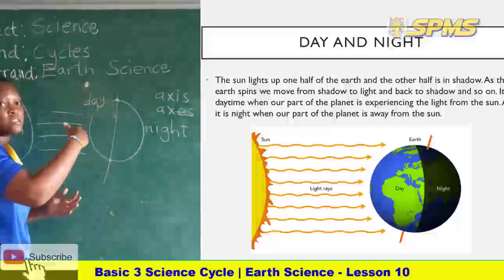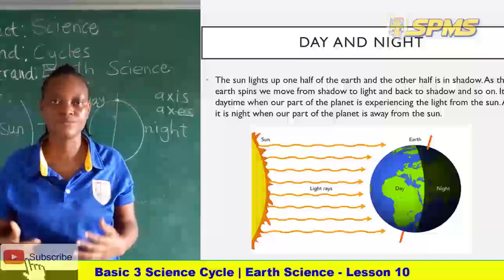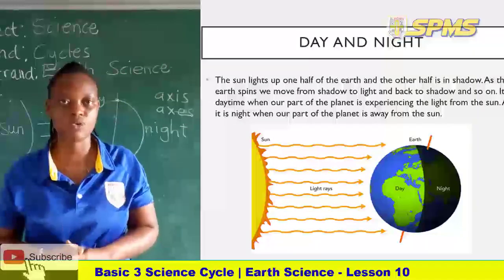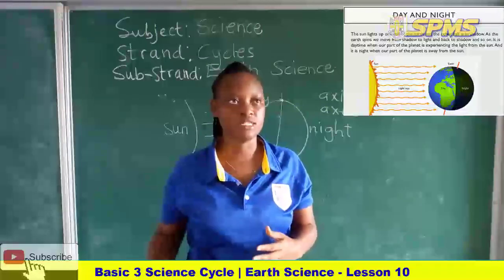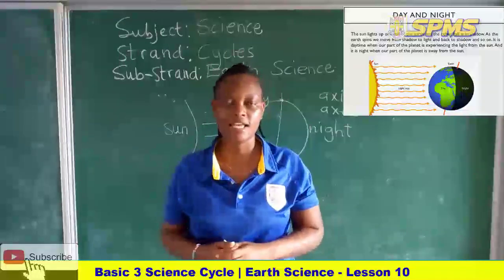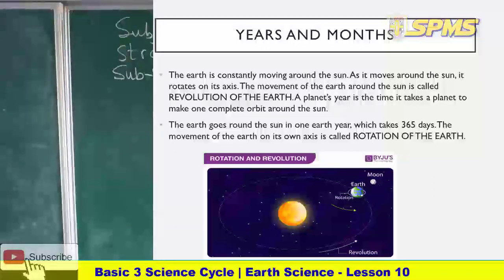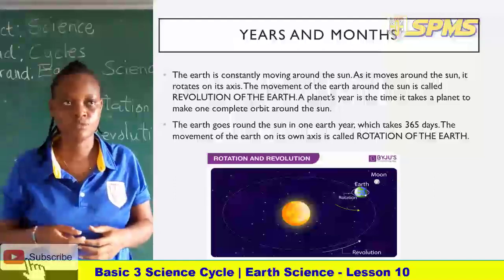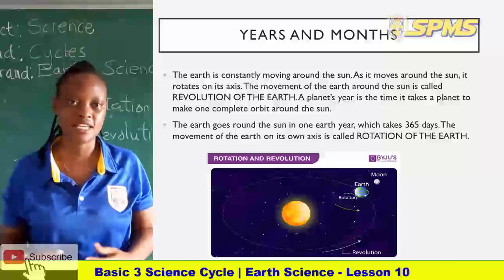basic 3 science cycle eath Science lesson 10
tutorial lesson basic 3 science cycle eath Science lesson 10